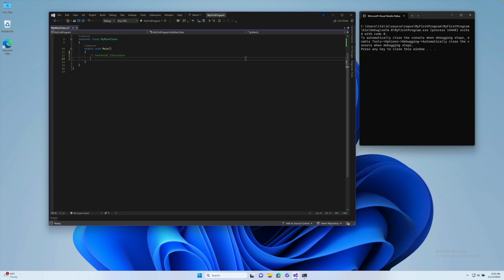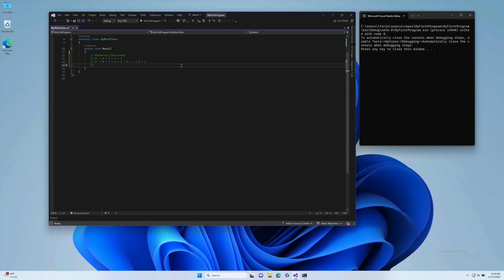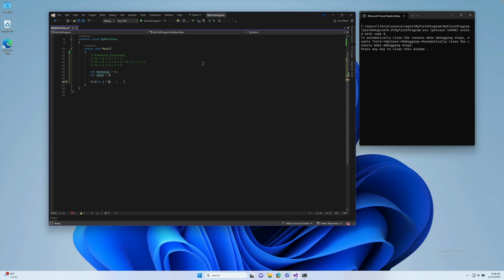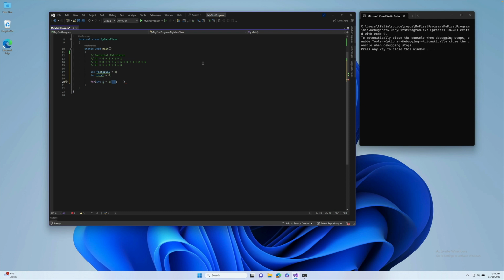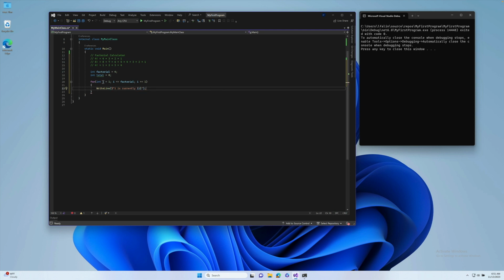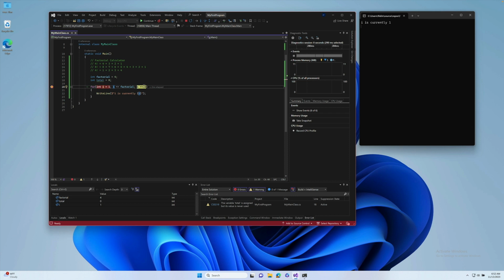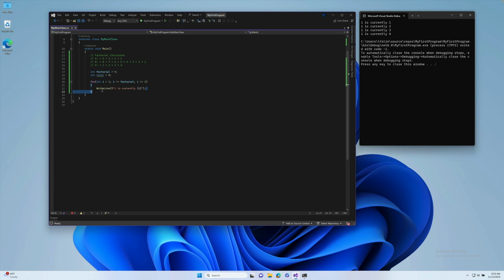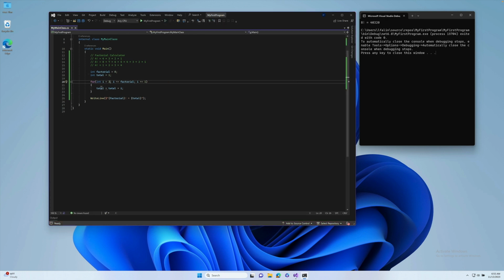ITSS 131 Week 04 - For Loops in C#